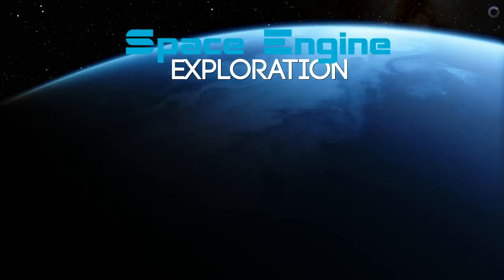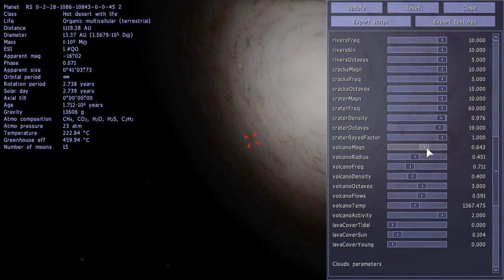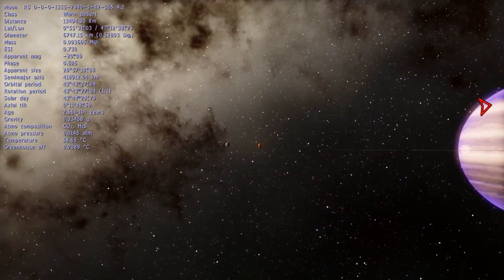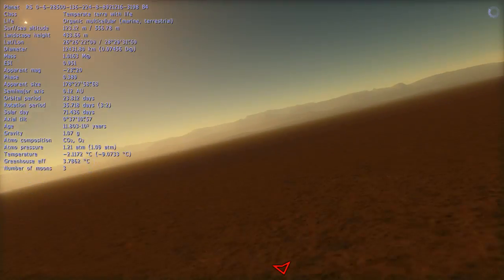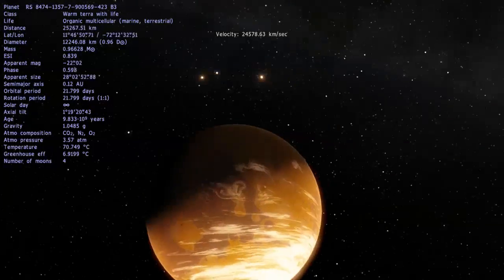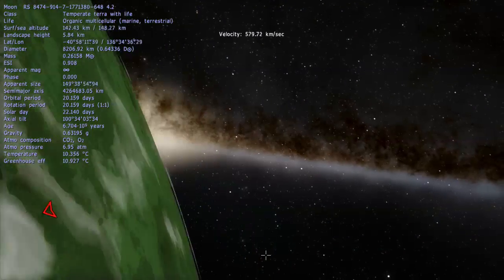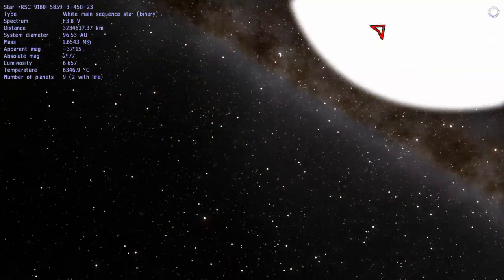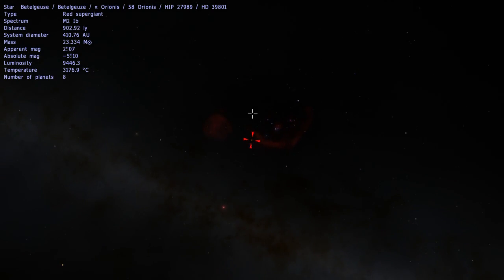Always More Space to be Explored! | SpaceEngine Exploration #81